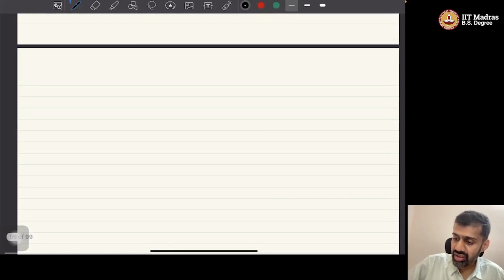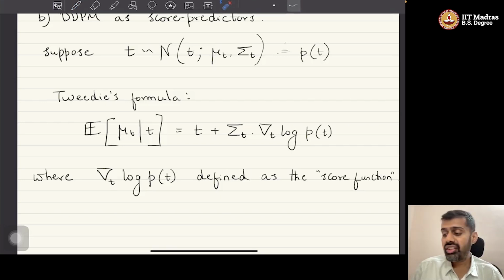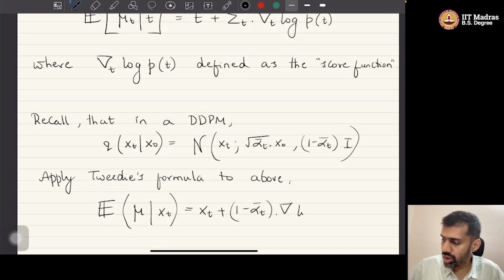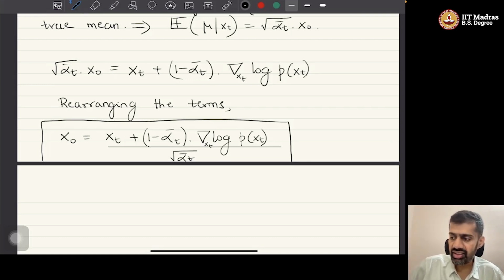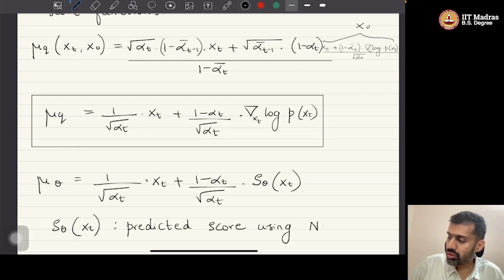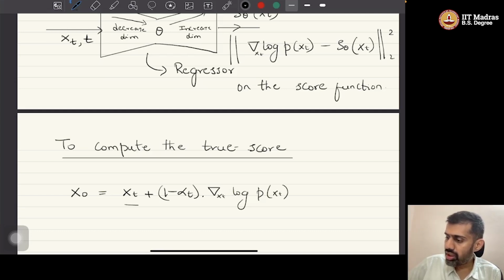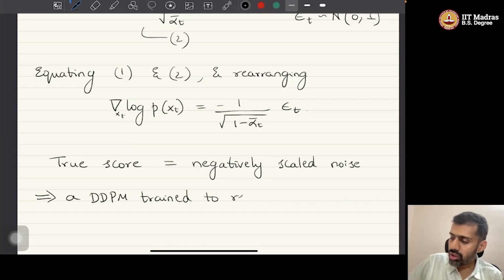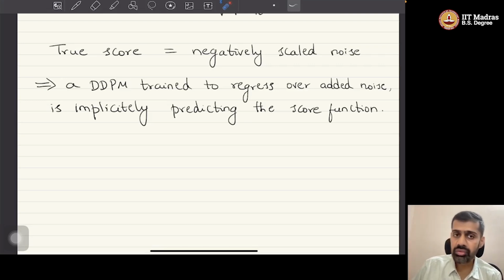W9L35: DDPMs as score-predictors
IISc Bangalore